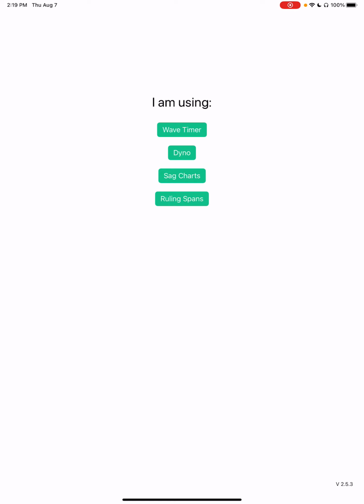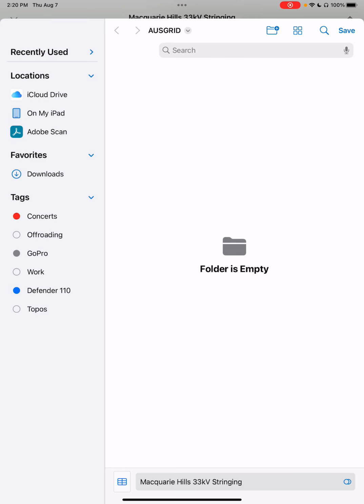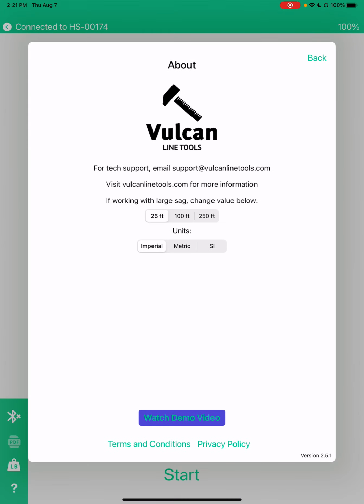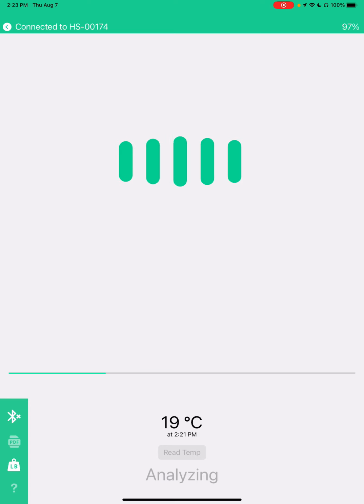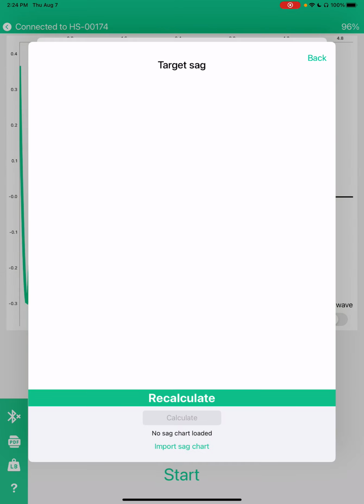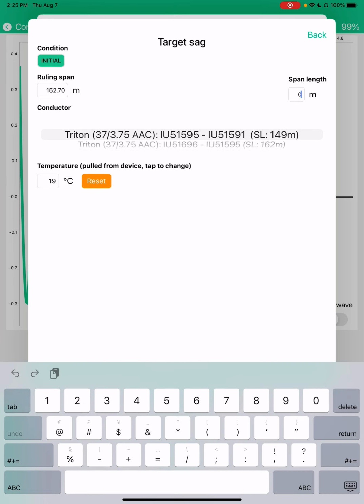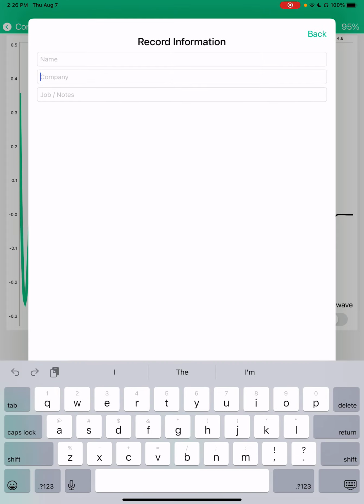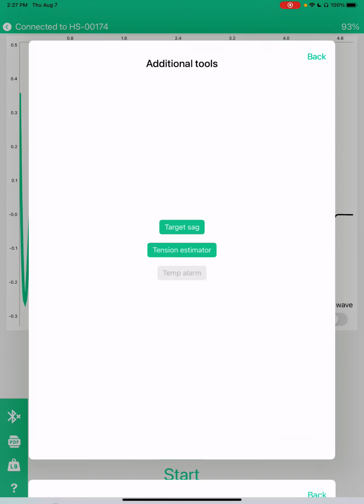WaveTimer App Update: Units and Sag Charts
A short video highlighting a few updates to the VLT app.